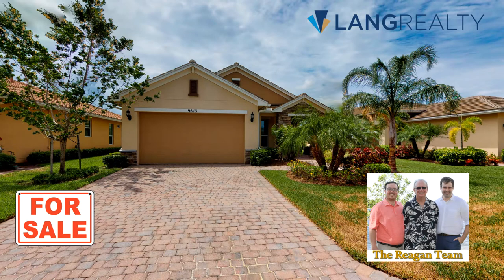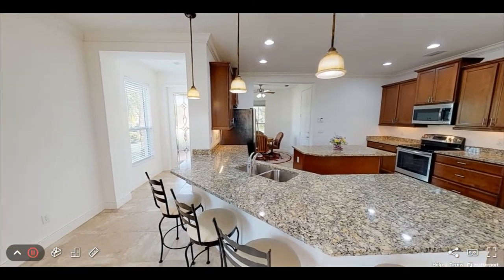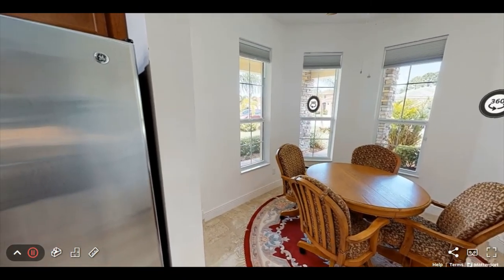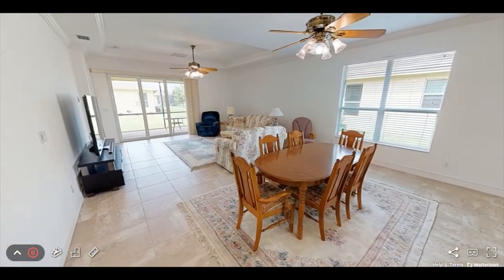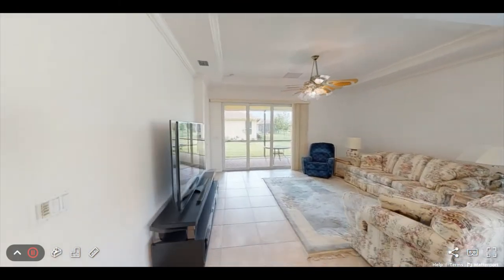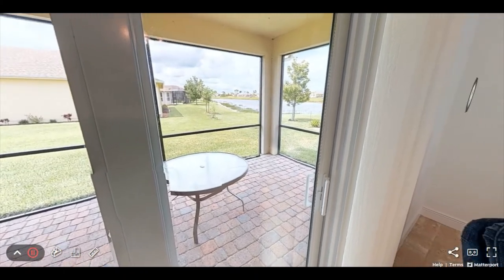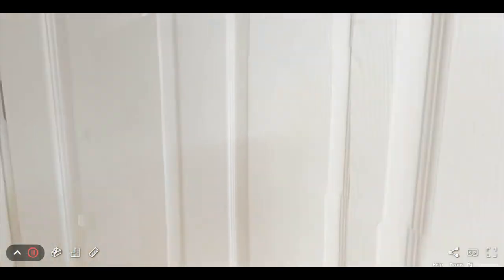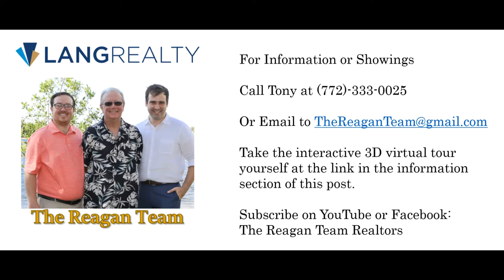9613 Royal Poinciana Guided Walkthrough (Port St Lucie, FL)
This perfect ''Caladesi'' model in Vibrant 55+ Vitalia at Tradition is a must see. This spacious open floor plan is designed for Florida casual living. The kitchen features 42' cabinets, granite counters, stainless steel appliances and a breakfast nook. The wide open family room area is perfect for entertaining. Step out to the covered, screened lanai and enjoy a view of the lake with your morning coffee. The master suite features a walk in closet, double sinks, a walk in shower and also has a view of the lake. Enjoy Vitalia's 24,000 s.f. clubhouse with tennis, pickleball, bocce, resort style pool and spa, grand clubhouse with professional entertainment and much more. Come join the fun!